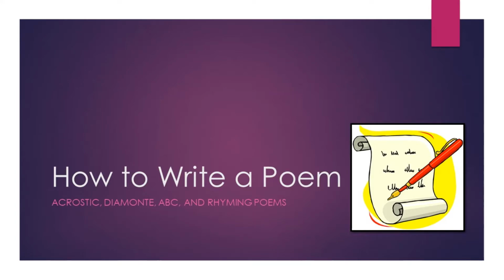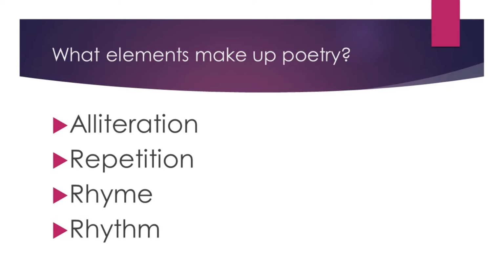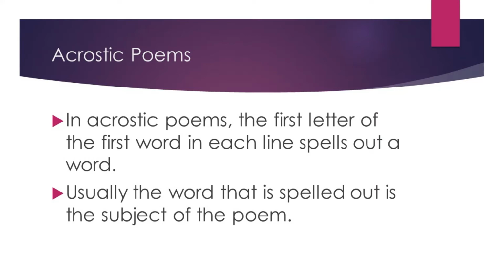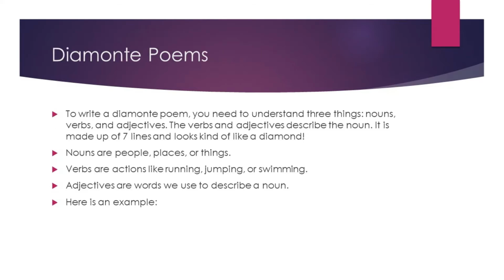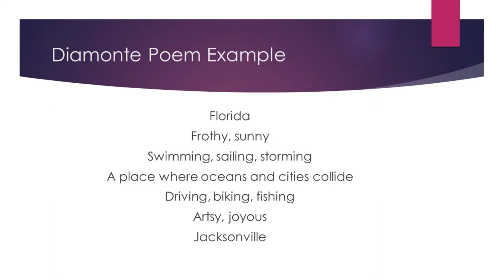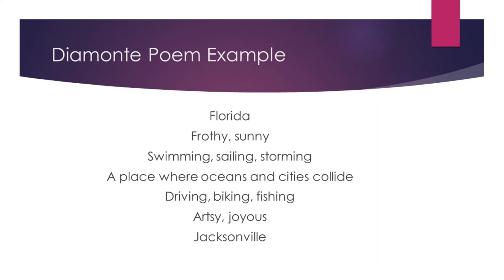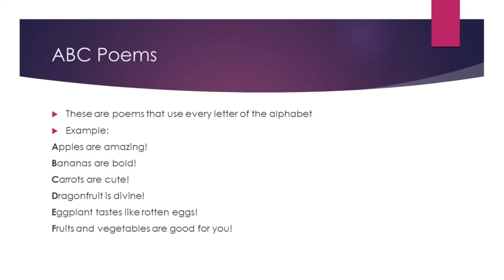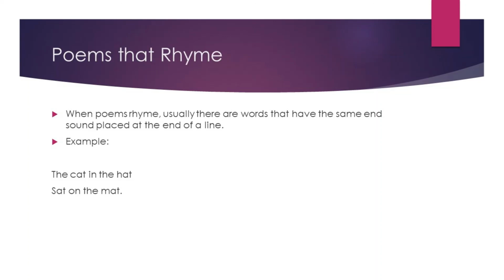How to Write a Poem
A video about Acrostic, Diamonte, ABC, and Rhyming Poems.